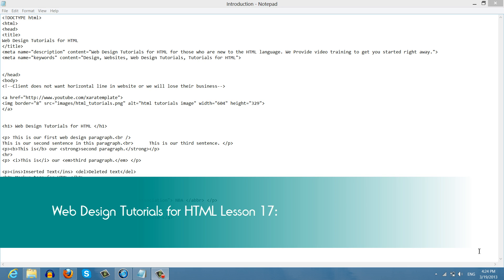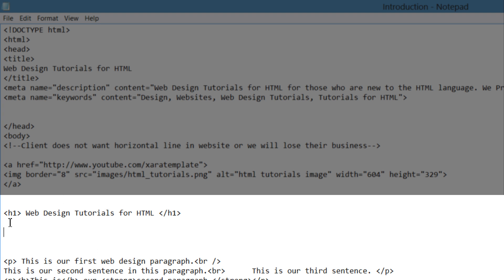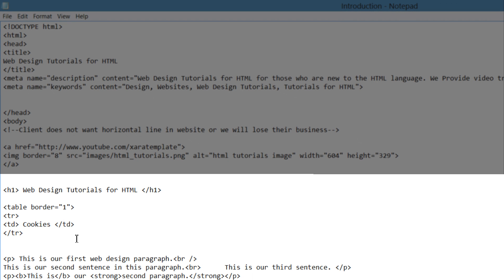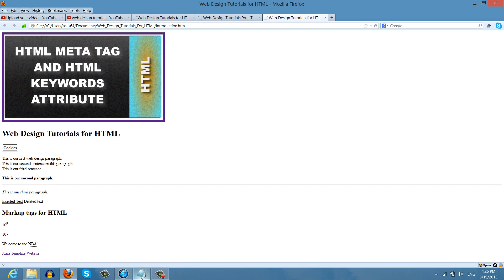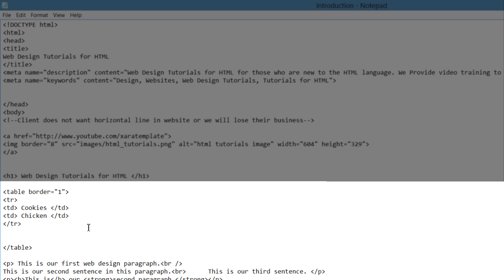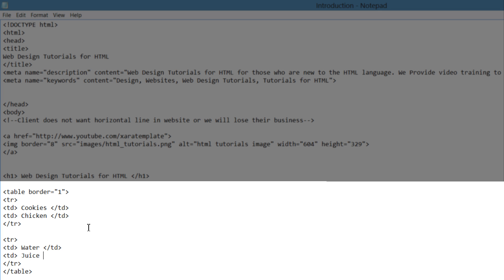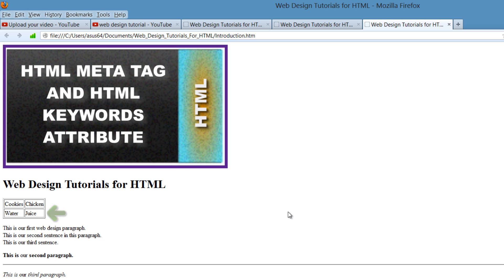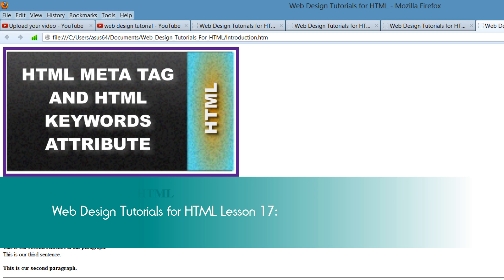HTML Web Design Tutorials: HTML Insert Table Lesson 17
HTML Web Design Tutorials - Hyper Text Markup Language. This HTML Web Design Tutorial will show you how to Insert a table into your web design document using the Table Tag. This is just a brief introduction on how to insert tables and does not cover every aspect of Tables. However in the next tutorial we will go over some additional styling attributes you can apply to HTML Tables. The border HTML attribute will be used to give the table a border width based on pixels. The table row tag "TR" will define our first row in our table. The table data tag "TD" will be used to define the data in each column for each row of our table. To create additional rows in our table we would just repeat the process of creating a table row with table data. The benefit of using a table in your website design is that it allows you to organize information and is especially beneficial if you are trying to display different plans for a product or service you offer. Also it could be used for showing statistics and data about your company or other marketing trends.